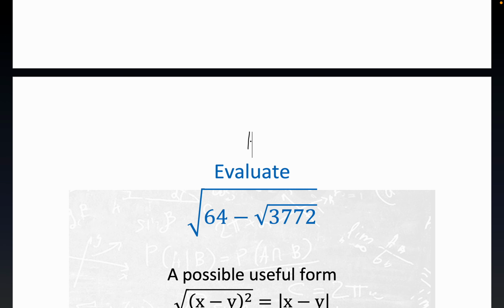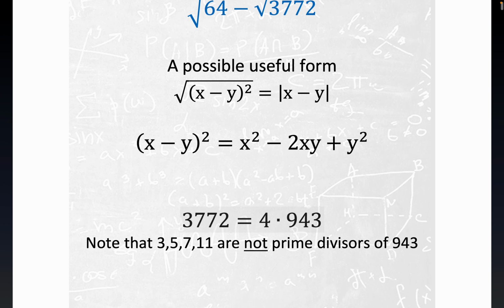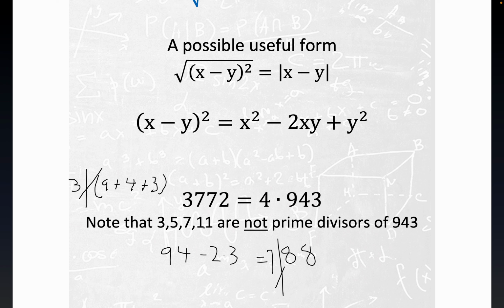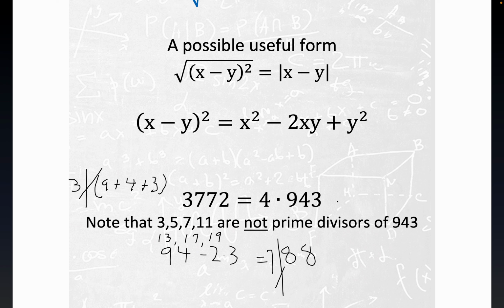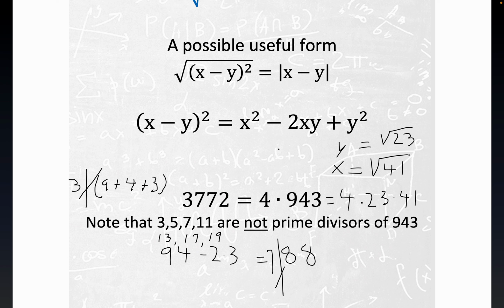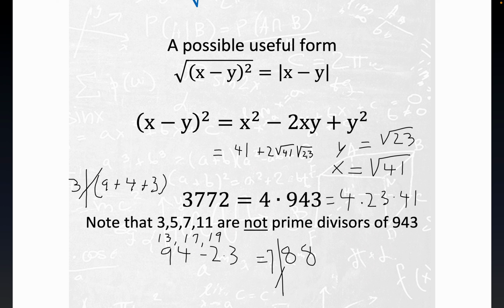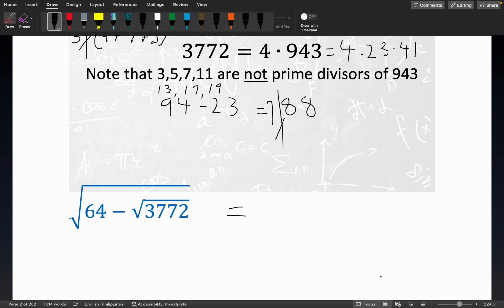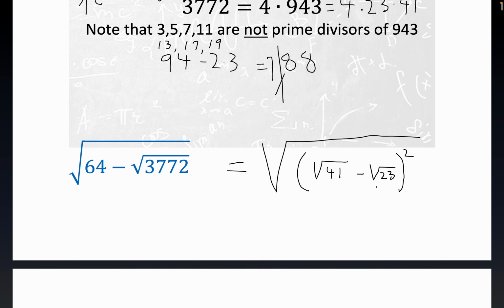Evaluate or Denest √(64 - √3772)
This Unnest square root simplify problem is a faint reminder of the essential idea of RSA cryptography where the huge computational challenge is to factor a ginormous integer into the product of two enormous prime divisors.
Of course the time scale of factoring 3772 as 4x23x41 is much less but the  difficulty in finding the two relatively large prime factors  is still present. The public key aspect of RSA did not find its way into this problem. Philosopher  Jon Keating speaks of the asymmetry of the prime number distribution as being a key reason RSA encryption is a secure way to transmit sensitive military and financial information/data. Read the paper of Brandon Y. Wang for more breadth and depth. Polymathematic clearly delineated the steps required for solving challenging triple nested equation. Tim Ricchuiti’s commitment and dedication to the teaching profession is manifest.
Many doubt the possibility/eventuality of Everlasting Anonymity.
Rewriting the radicand as a difference binomial squared was the key idea here since squaring and square rooting are inverse functions.
Math Solving Channel did video, August 2021, on a so-called universal method for solving nested radicals. I have doubts such a method exists due to the varied nature of unnesting.